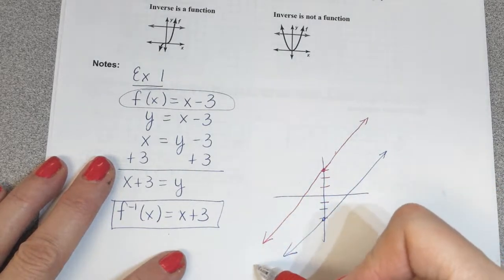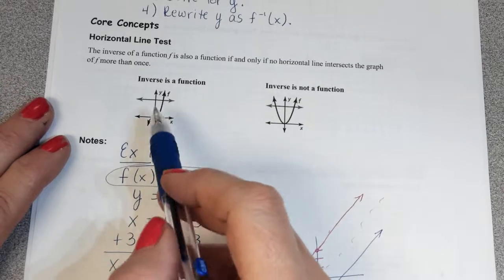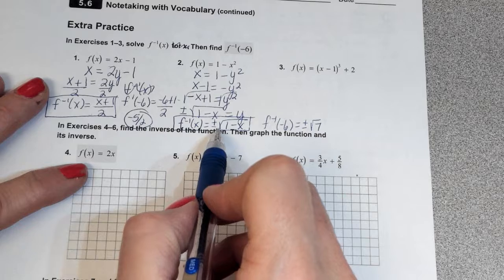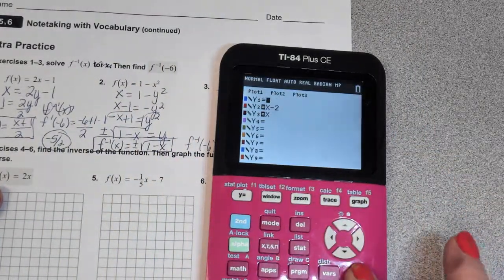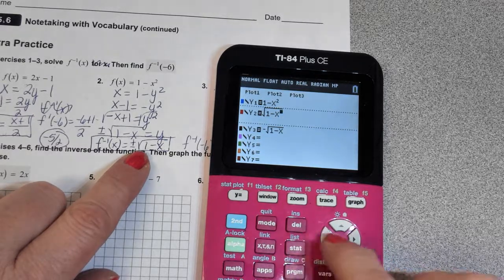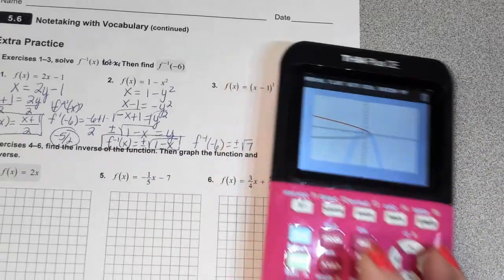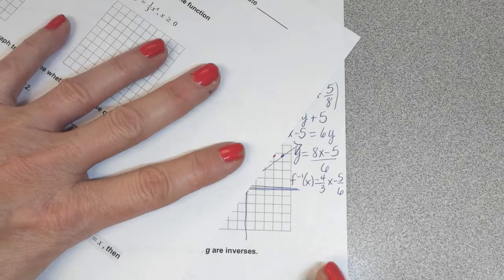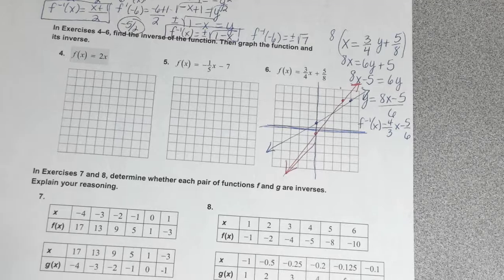Video Notes 5.6 Part 1